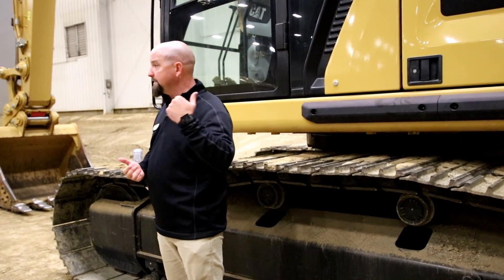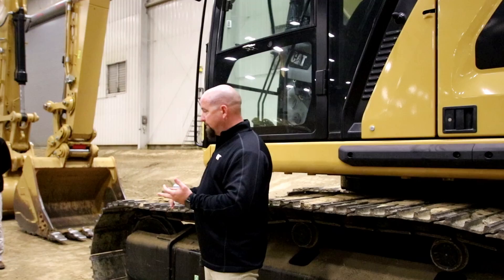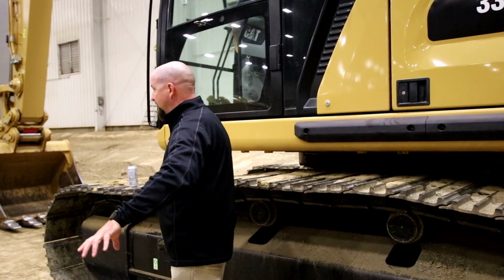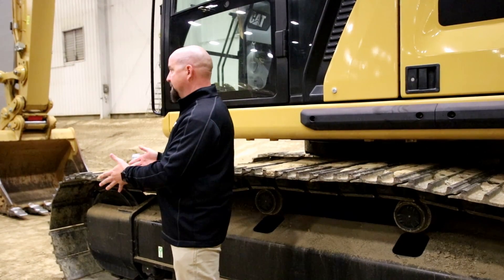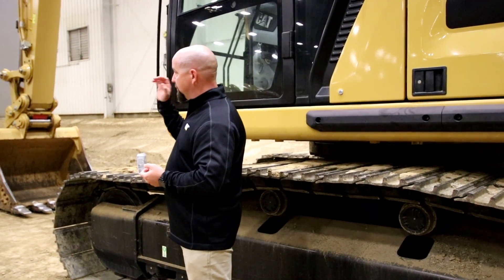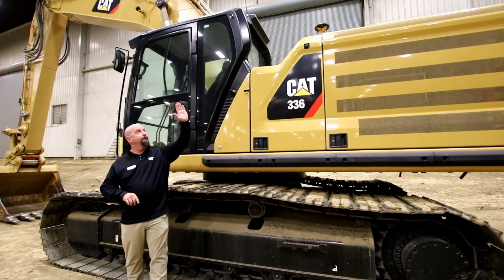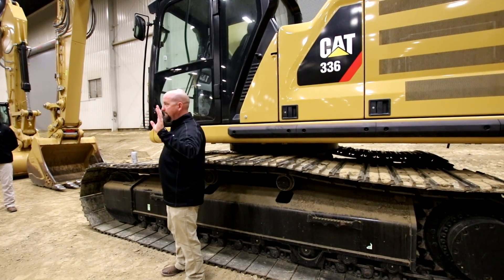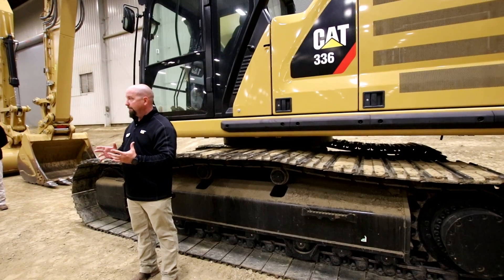Cat 336 and 336GC Excavators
Ryan Neal explaining some really good info on the next gen excavators..filmed at the Edwards demonstration center in Peoria Illinois.
follow @rneal1977 on Instagram.